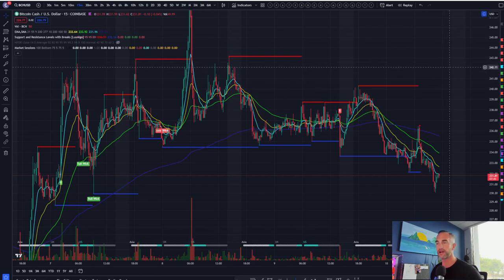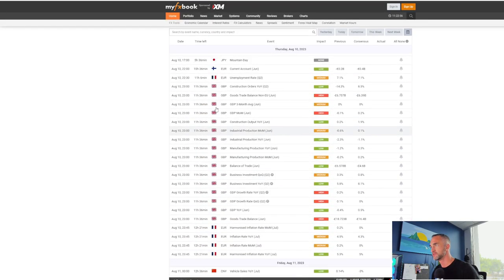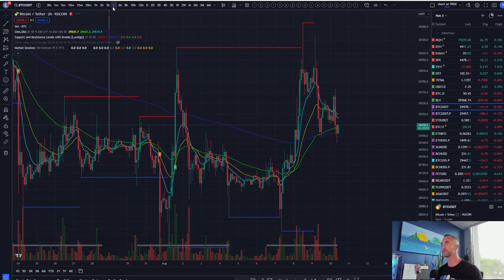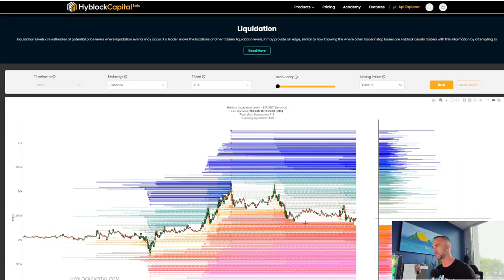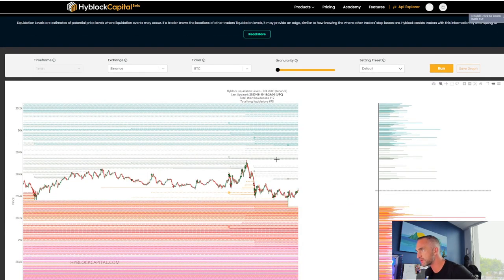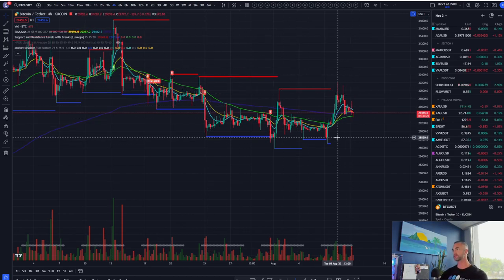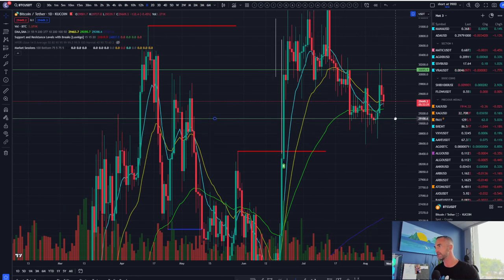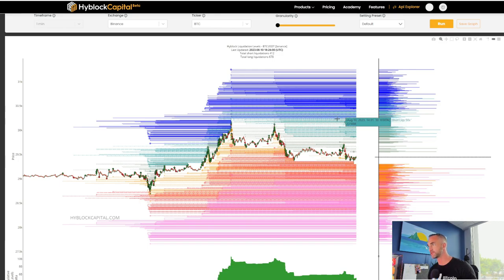Inflation Rate Falls - How This Impacts Bitcoin Price and Crypto Market Next Moves!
The latest inflation report has just been released, showing that inflation came in lower than expected this month. In this in-depth video analysis, we'll break down what the surprise drop in inflation means for the crypto market.

We'll start by looking at the key details in the inflation report and why it fell below forecasts. Then we'll analyze how this news could impact Bitcoin price action and expectations going forward. Will lower inflation lead to a rally for BTC and crypto?